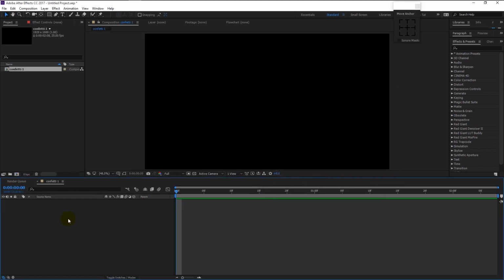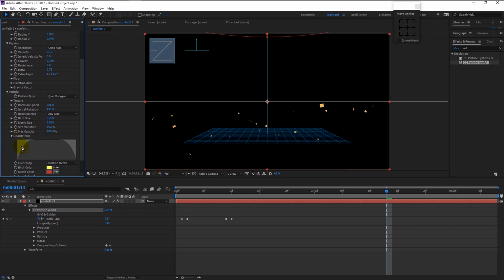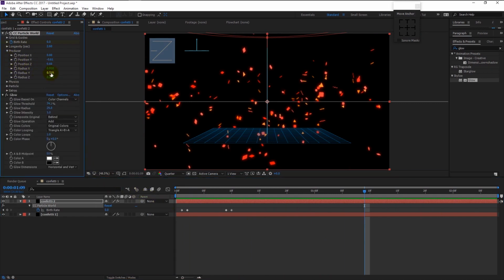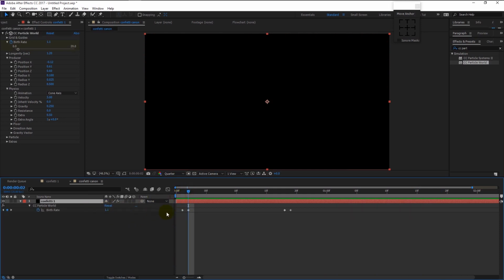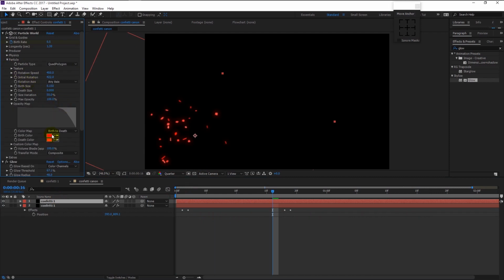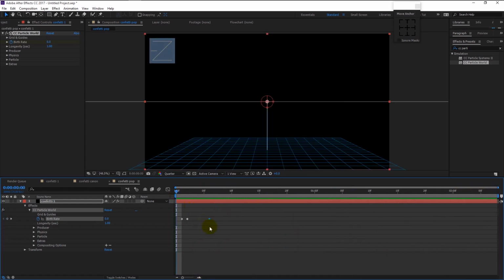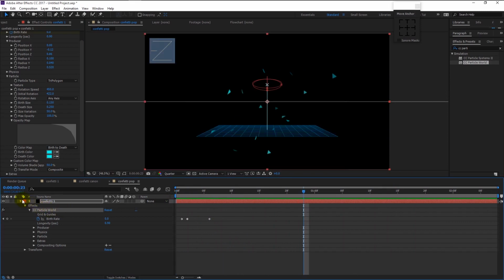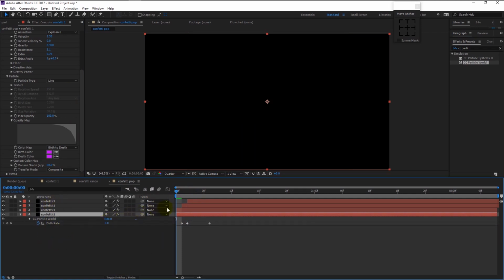After Effects Tutorial : Create and animate three different party confetti effect in After effects